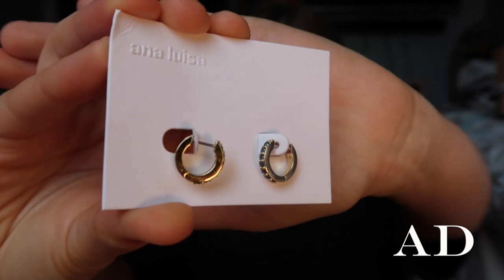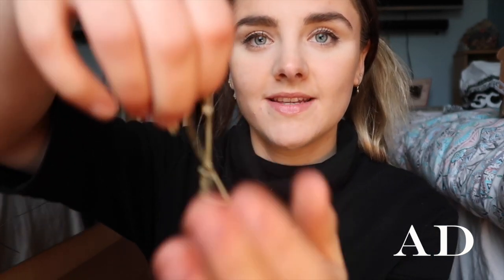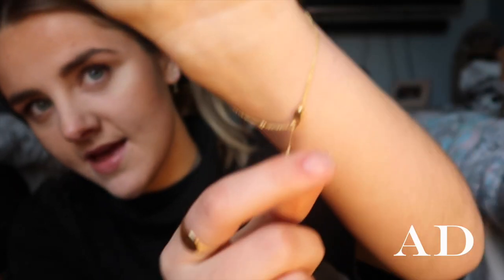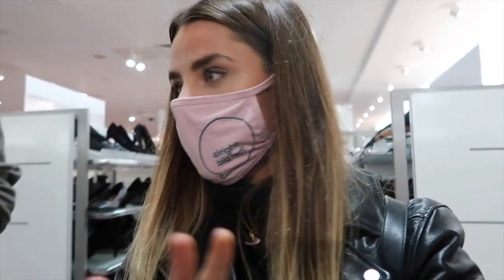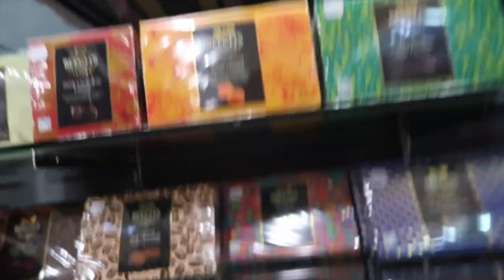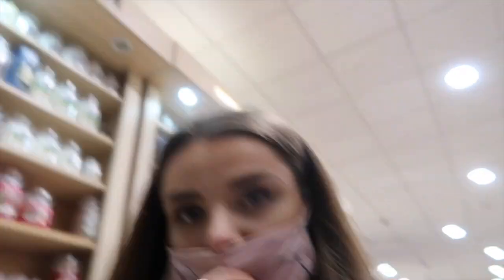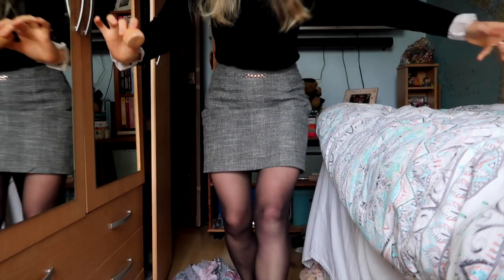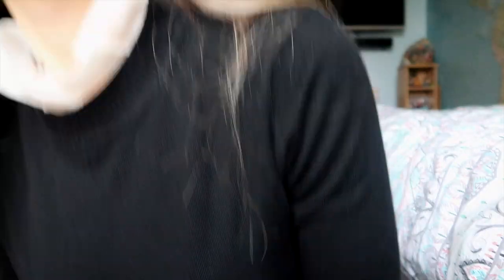come shopping with me 🛍 | spending my spend local card 🤎✨